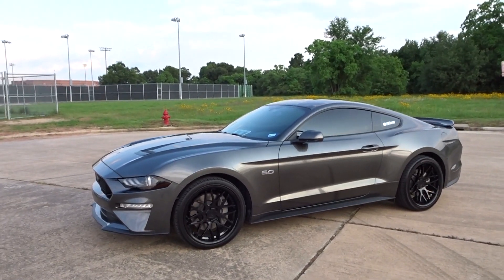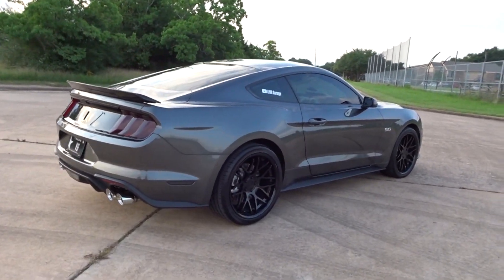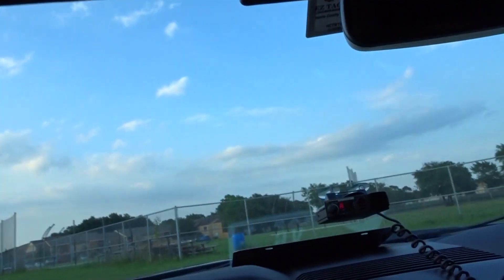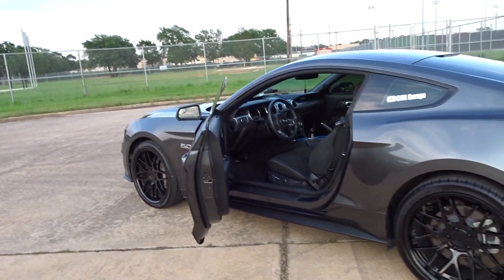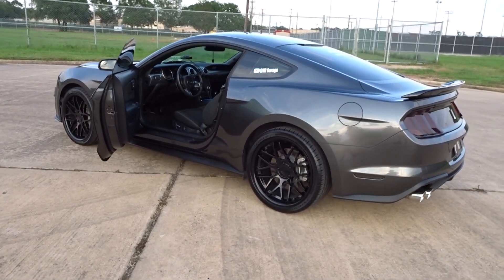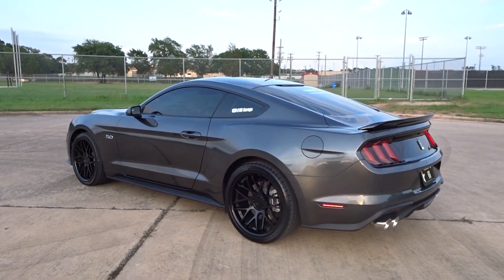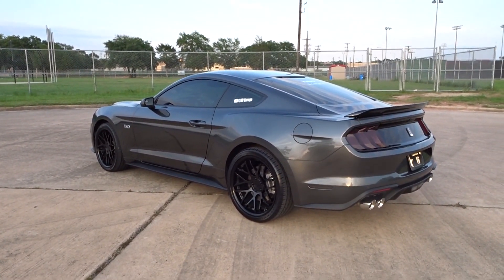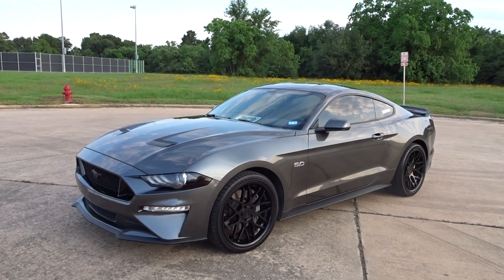5 Things I HATE About My 2018 Mustang GT...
it was so hard to try and actually find 5 whole things i hated about this car...